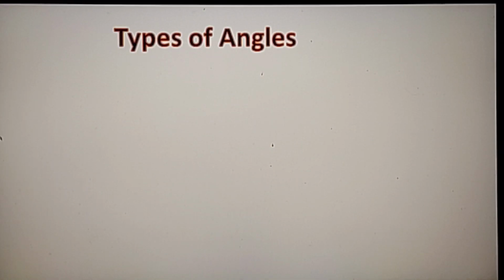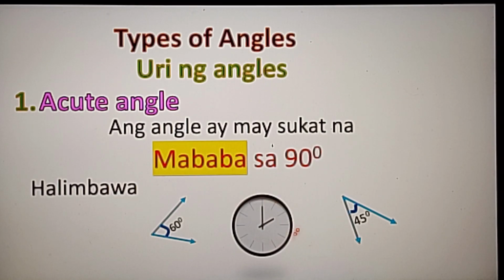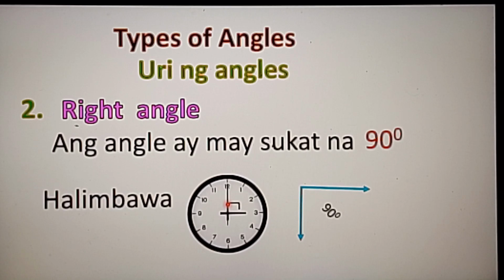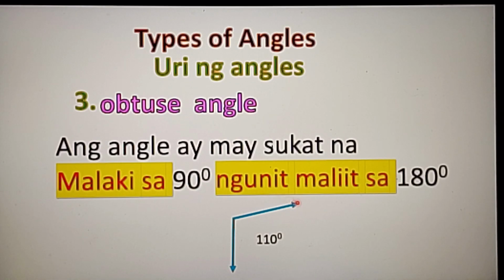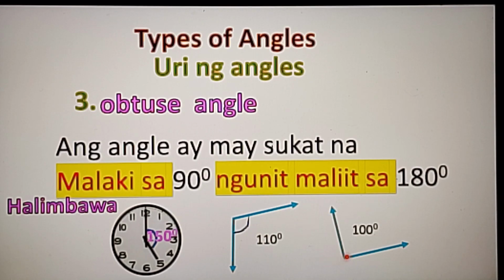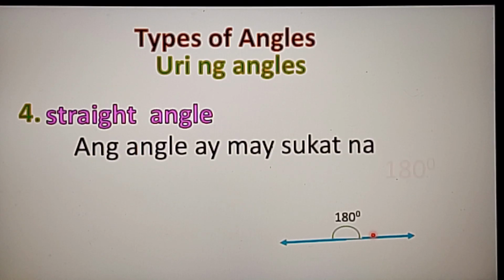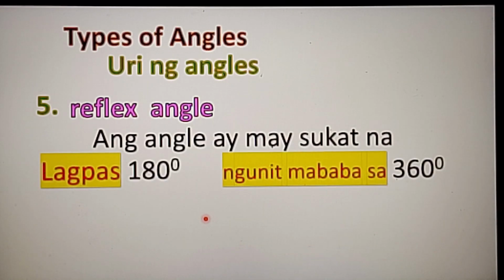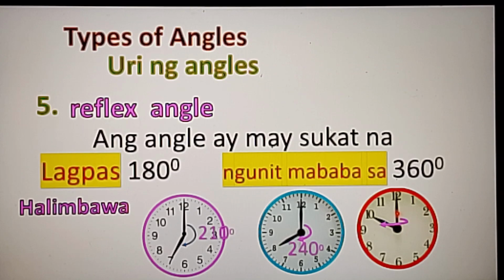Types of Angles#Grade7lessons#helpothers